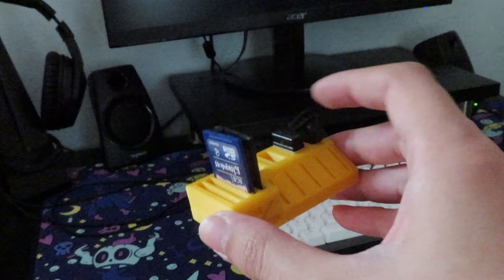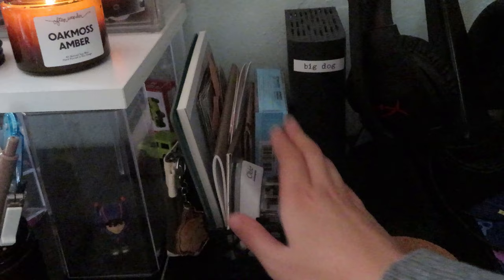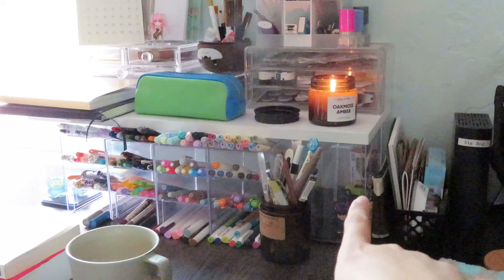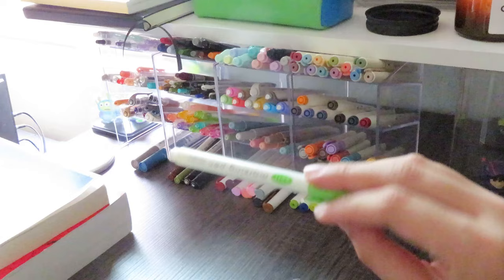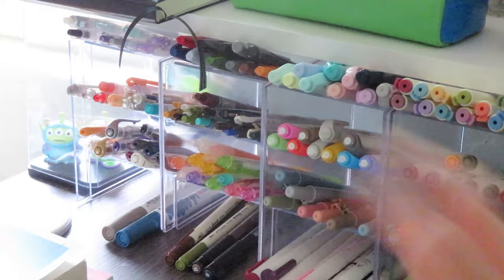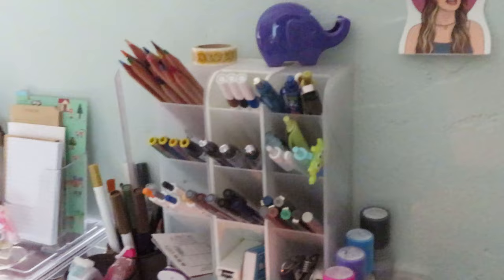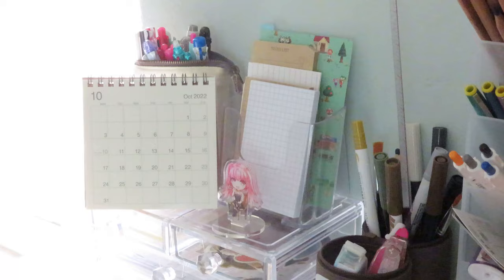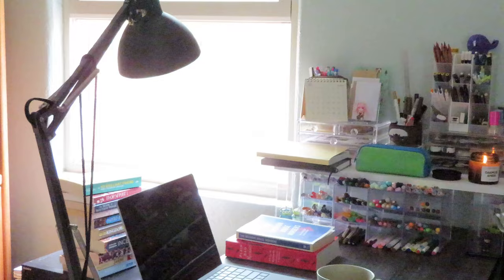new house, new desk 🪄 a desk set-up tour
ahhh i am so excited to share with you all what my desk at our new place looks like!! i am so so so happy with my space and i hope that comes through in this video :-) open me for more info and important links, please and thank you!!